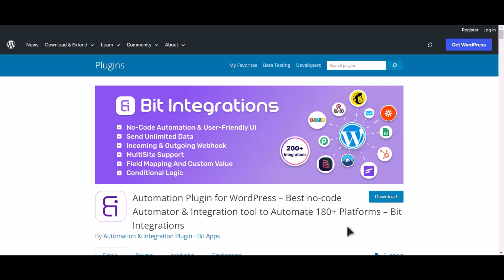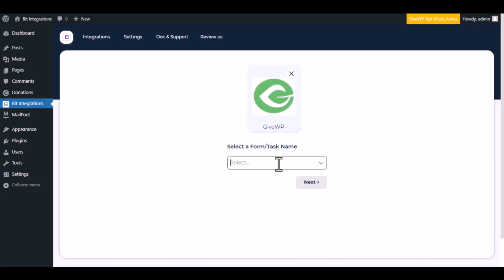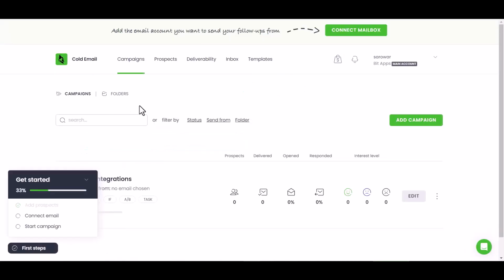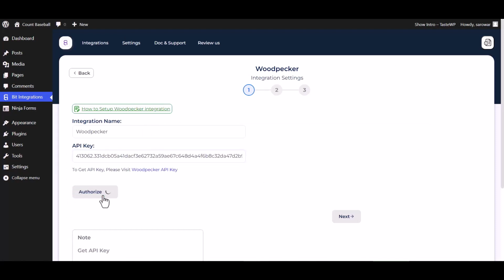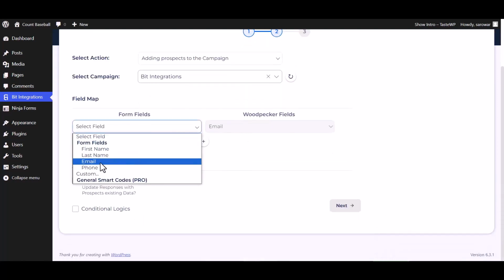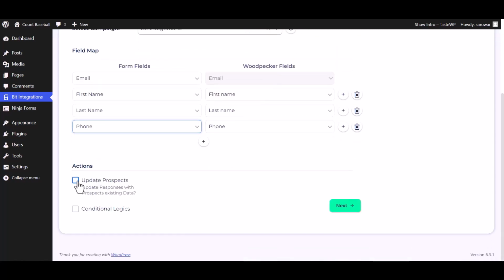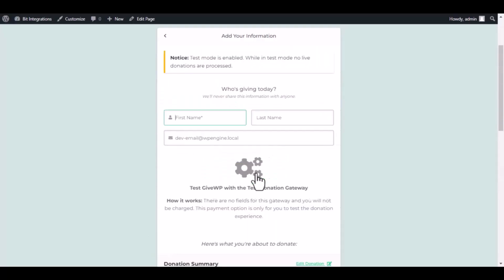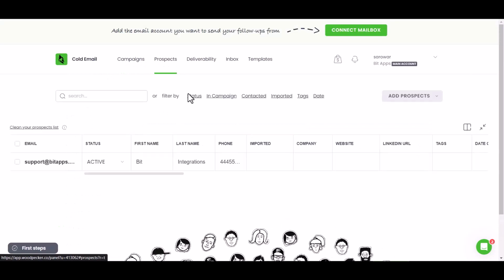Integrating GiveWP with Woodpecker | Step-by-Step Tutorial | Bit Integrations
🔗 Ready to supercharge your email outreach? Join us on our YouTube channel for an in-depth tutorial where we unveil the seamless integration of GiveWP with Woodpecker, a powerful email outreach and automation platform. Learn how to effortlessly connect these two tools using the Bit Integrations WordPress plugin.

Follow along as we guide you through the step-by-step process of integrating GiveWP with Woodpecker, enabling you to leverage the power of your form data for more effective email campaigns. Say goodbye to manual data transfers and welcome automated workflows for improved efficiency in managing your email outreach strategy.

Key Highlights:
✅ In-depth walkthrough for integrating GiveWP with Woodpecker using Bit Integrations for WordPress.

Whether you're a marketer, business owner, or email outreach enthusiast, this integration empowers you to seamlessly merge GiveWP with Woodpecker. Watch now to revolutionize your email outreach efforts!